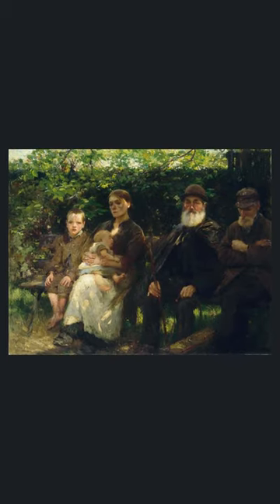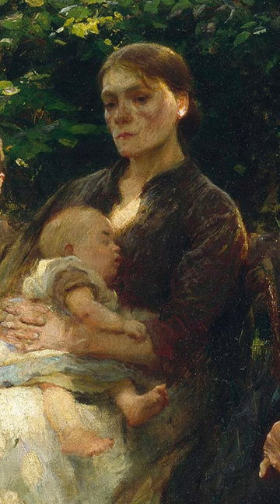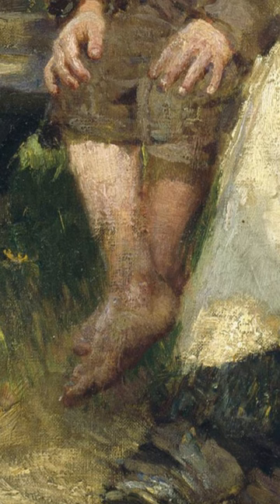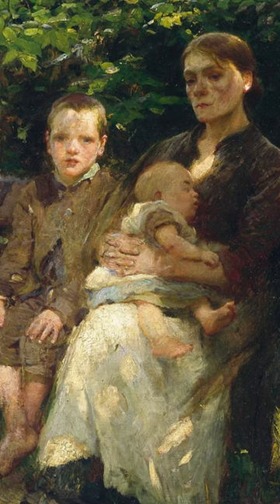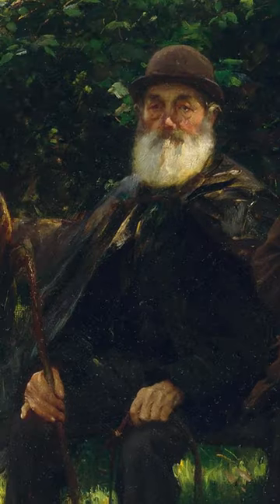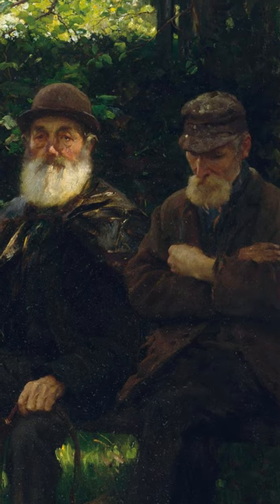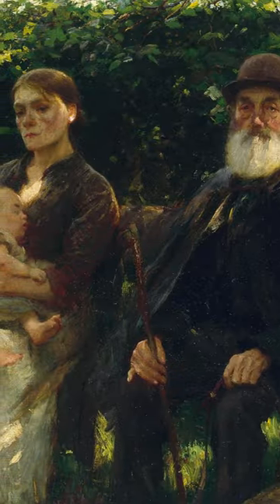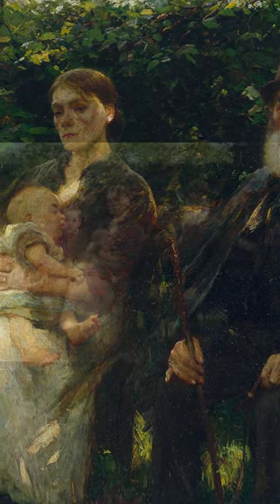In A Dublin Park, Light and Shade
Happy St Patrick’s Day to all those celebrating 🍀 Here is a clip from our video ‘Six Irish Artists You Should Know’ (also on our channel). This intriguing painting is housed in the National Gallery of Ireland and was made by Irish artist Walter Osborne towards the end of the 19th century; he is best known for his documentary depictions of working class life in Dublin at the time.